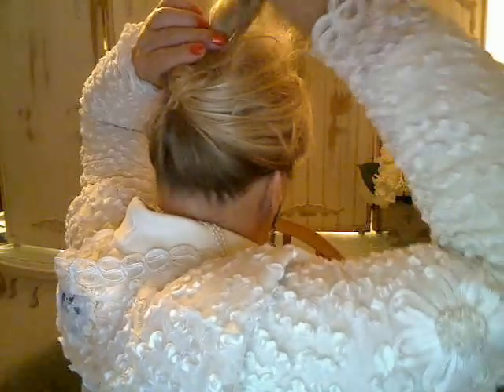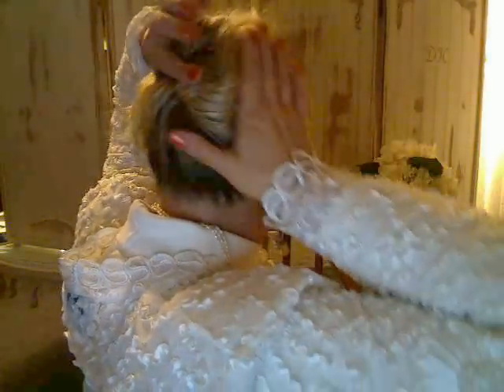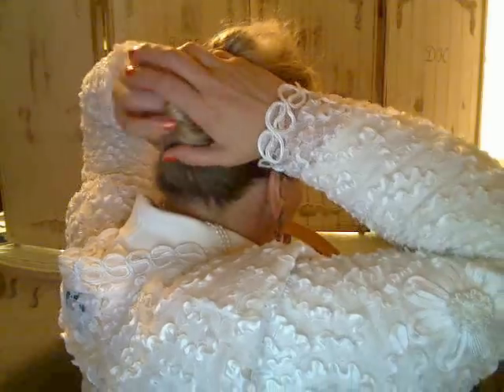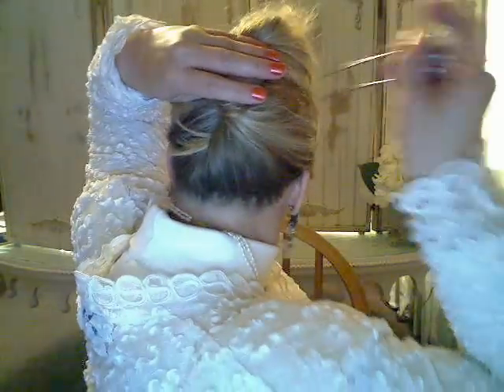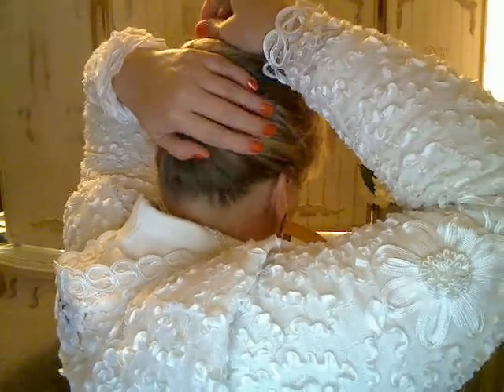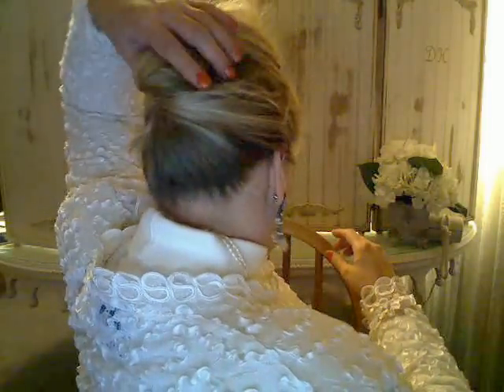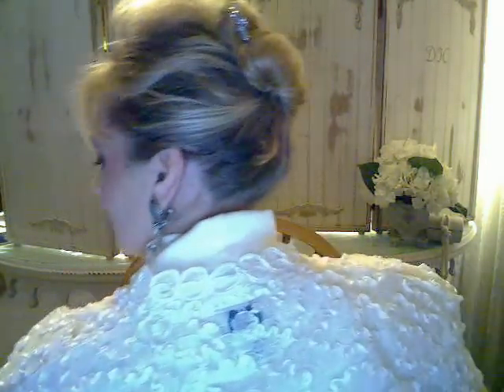WAVY HAIR TWIST: MakeoverSession.com Presents: French Twist w Wavy Hair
Queen of Makeovers Dianne Hanks talks about HAIR, getting to know YOUR hair, having realistic expectations about styles you can do with what kind of hair YOU have.  Get to know what kind of styles will work with your hair.  Get to know your cut and texture.

Hairstyling is one of the simple things to pay attention to to let your femininity be displayed and let you enhance your outfits.

For example, with a turtleneck, an updo and longer earrings enhances the neck and the neckline.